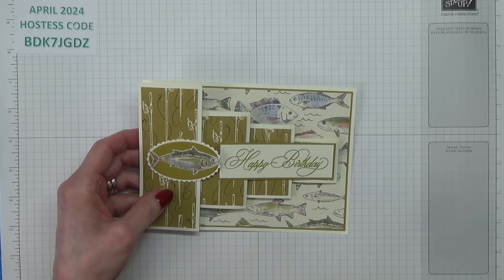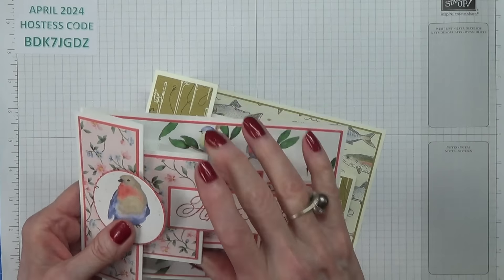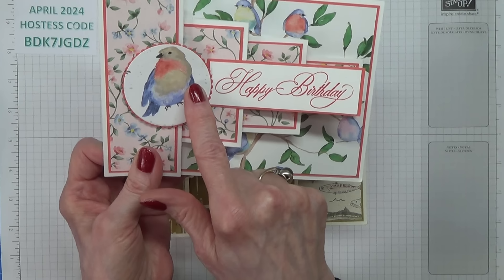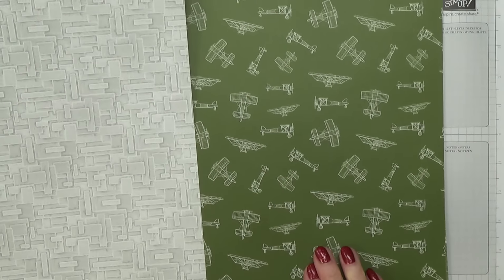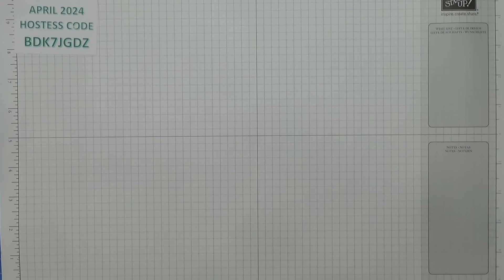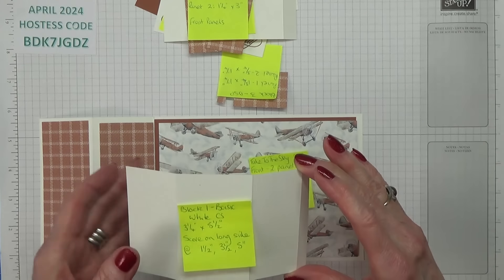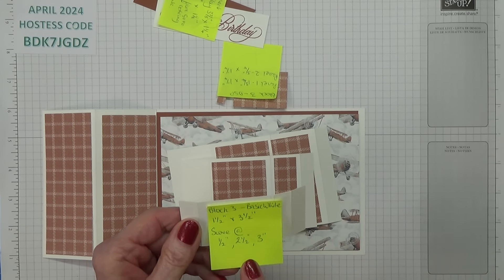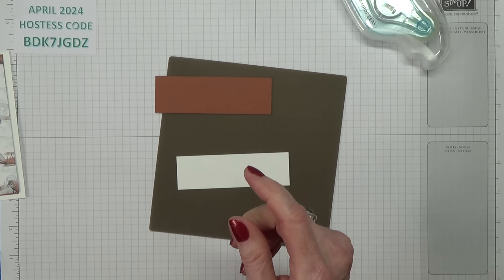No 655 Pop-up Block Card - JanB UK Stampin' Up! Independent Demonstrator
Jan Mansor Brown shows how to make this 7” x 5” card pop-up card. NOTE: The weight of the Bird card: 42g & the Fish card 26g.
APRIL 2024 HOSTESS CODE is BDK7JGDZ
1).FLIGHTY & AIRY DSP with middle & top layers
Basic White CS card base 5” x 11” (12.7cm x 27.9cm)
Score and fold at 2”, 4” (5cm, 10cm)
Calypso Coral CS back & front panels x2 4¾” x 6¾” (12cm x 17.1cm)
DSP top layer, card front 4⅝” x 6⅝” (11.7cm x 16.8cm)
Basic White CS top layer, card back 4⅝” x 6⅝” (11.7cm x 16.8cm)
Calypso Coral CS panels 1 & 2 card front middle layers 1¾” x 3¾” (4.4cm x 9.4cm)
DSP panels 1 & 2 card front top layers 1⅝” x 4⅝” (4.1cm x 11.7cm)
Block 1
Basic White CS base 3¼” x 5½” (8.2cm x 13.9cm)
Score & fold at 1½”, 3½”, 5” (3.8cm, 8.9cm, 12.6cm)
Calypso Coral CS panel 1 middle layer 1¾” x 3” (4.4cm x 7.5cm)
Calypso Coral CS panel 2 middle layer 1¼” x 3” (3.1cm x 7.5cm)
DSP panel 1 top layer 1⅝” x ¼” (4.1cm x 0.6cm)
DSP panel 2 top layer ⅝” x 2⅛” (1.5cm x 5.3cm)
Block 2
Basic White CS base 2½” x 4½” (6.3cm x 11.4cm)
Score & fold at 1”, 3”, 4” (2.5cm, 7.6cm, 10.1cm)
Calypso Coral CS panel 1 middle layer 1¾” x 2¼” (4.4cm x 5.6cm)
Calypso Coral CS panel 2 middle layer ¾” x  X 2¼” (1.8cm x 5.6cm)
DSP panel 1 top layer 1⅝” x 2⅞” (4.1cm x 7.3cm)
DSP panel 2 top layer 1⅛” x 2⅞” (2.8cm x 7.3cm)
Block 3
Basic White CS: base 1½” x 3½” (3.8cm x 8.9cm)
Score & fold at ½”, 2½”  3” (1.2cm, 6.3cm)
Calypso Coral CS panel 1 middle layer 1¾” x 1¼” (4.4cm x 3.1cm)
Calypso Coral CS panel 2 middle layer ¼” x 1¼” (0.6cm x 3.1cm)
DSP panel 1 top layer 1⅝” x 1⅛” (4.1cm x 2.8cm)
DSP panel 2 top layer ⅛” x 1⅛” (0.3cm x 2.8cm)
Sentiment
Calypso Coral CS 1¼” x 3⅞” (3.1cm x 9.8cm)
Basic White CS 1⅛” x 3¾” (2.8cm x 9.5cm)
Card 2: LET’S GO FISHING DSP: with top layer only
Very Vanilla CS card base 5” x 11” (12.7cm x 27.9cm)
Wild Wheat CS front panel 4¾” x 6¾” (12cm x 17.1cm)
DSP panels 1 & 2 card front middle layers 1¾” x 3¾” (4.4cm x 9.4cm)
Block 1
Very Vanilla CS base 3¼” x 5½” (8.2cm x 13.9cm)
DSP panel 1 middle layer 1¾” x 3” (4.4cm x 7.5cm)
DSP panel 2 middle layer 1¼” x 3” (3.1cm x 7.5cm)
Block 2
Very Vanilla CS base 2½” x 4½” (6.3cm x 11.4cm)
DSP panel 1 middle layer 1¾” x 2¼” (4.4cm x 5.6cm)
DSP panel 2 middle layer ¾” x  X 2¼” (1.8cm x 5.6cm)
Block 3
Very Vanilla CS base 1½” x 3½” (3.8cm x 8.9cm)
DSP panel 1 middle layer 1¾” x 1¼” (4.4cm x 3.1cm)
DSP panel 2 middle layer ¼” x 1¼” (0.6cm x 3.1cm)
Sentiment
Wild Wheat CS 1¼” x 3⅞” (3.1cm x 9.8cm)
Very Vanilla CS 1⅛” x 3¾” (2.8cm x 9.5cm)
Card 3 TAKE TO THE SKY DSP: top layer only
Copper Clay CS front panel 4¾” x 6¾” (12cm x 17.1cm)
Block 1
Block 2
Block 3
Sentiment
Copper Clay CS: 1¼” x 3⅞” (3.1cm x 9.8cm)